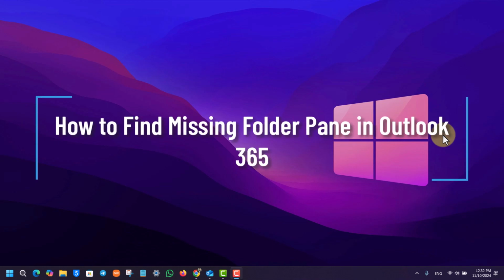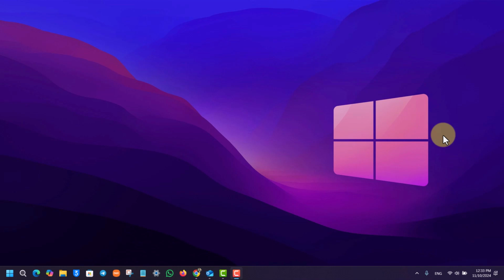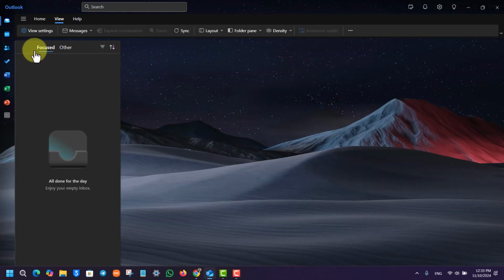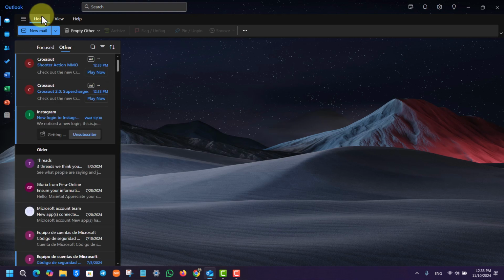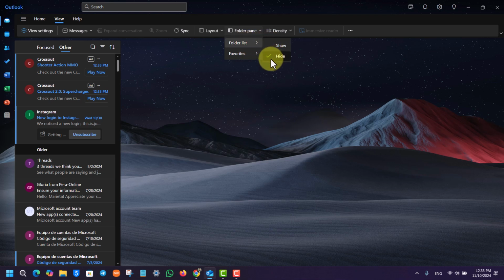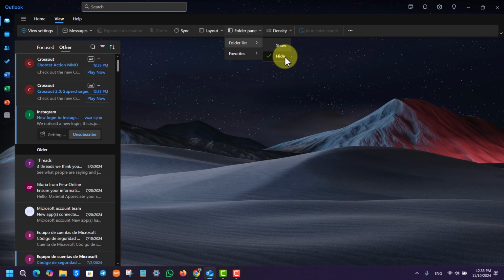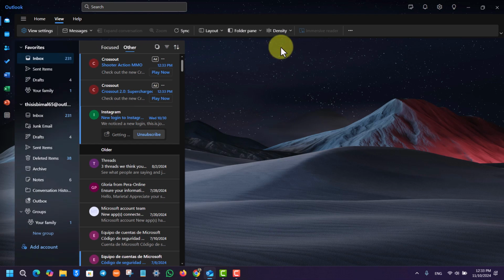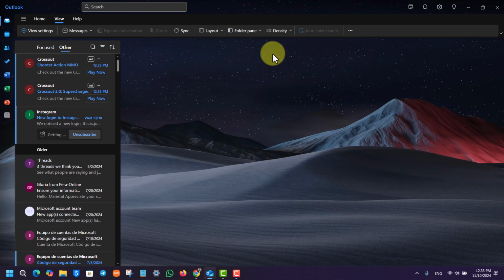How to Find Missing Folder Pane in Outlook 365 !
In this video, learn how to quickly restore the missing folder pane in Outlook 365. Sometimes, the folder pane, which helps you navigate through your emails and folders, can seem to disappear. This isn’t a major issue – usually, it’s just hidden due to default settings. This tutorial walks you through the process of showing or hiding the folder pane in just a few clicks. By navigating to the "View" tab and adjusting the layout settings, you can easily toggle the folder pane on or off based on your preferences. This guide is useful whether you're on Windows 10 or another operating system, ensuring you can access all your Outlook folders with ease.

### Timestamps

0:00 Introduction
0:02 Explanation of Missing Folder Pane Issue
0:10 Accessing the View Tab
0:18 Locating the Folder Pane Settings
0:24 Show or Hide Folder Pane Options
0:36 Unhiding the Folder Pane
0:42 How to Re-hide the Folder Pane
0:50 Conclusion

### SEO-Optimized Keywords